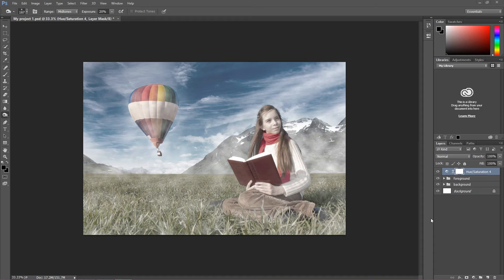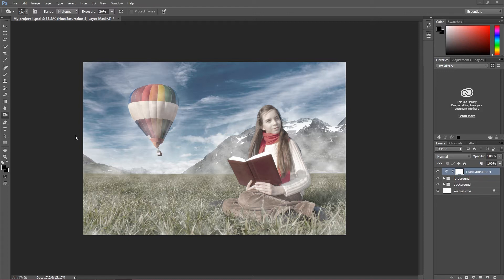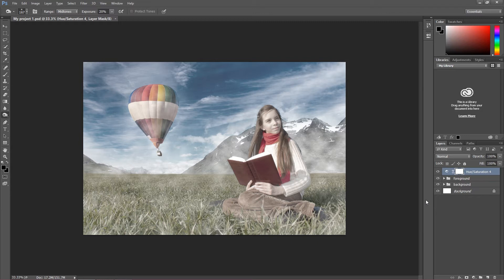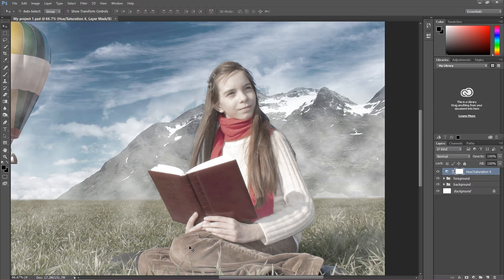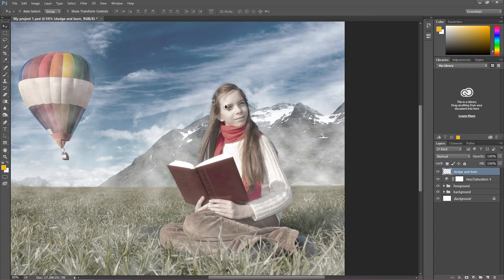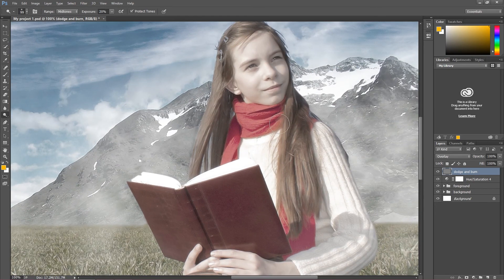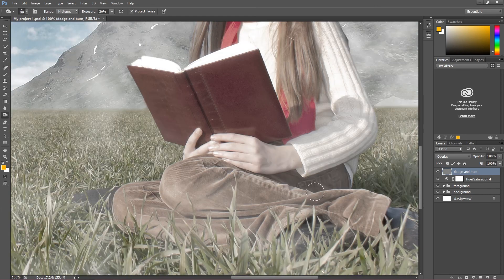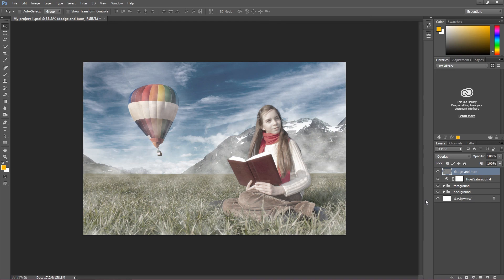Create Photo Composition in Photoshop! - Dodging and Burning